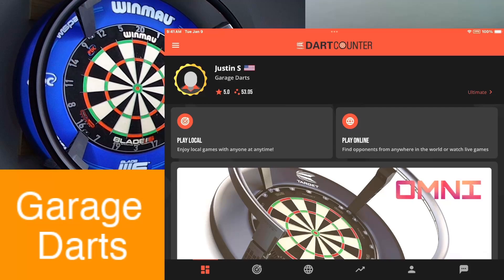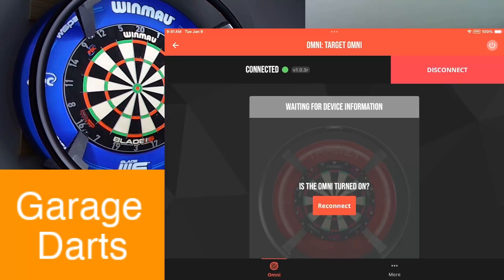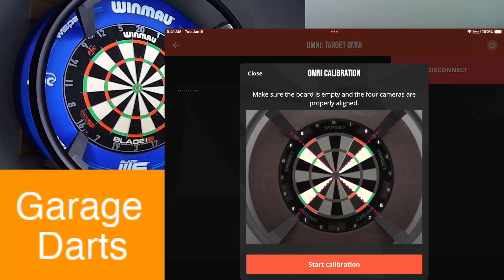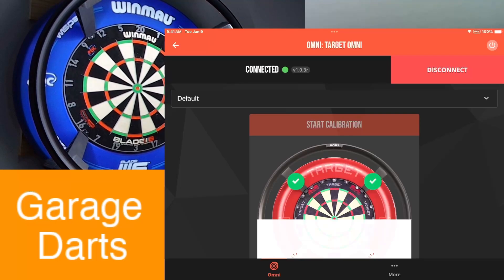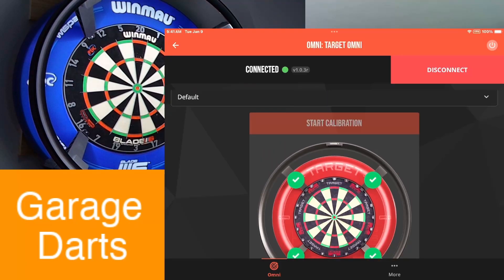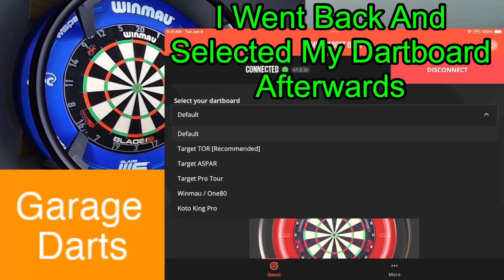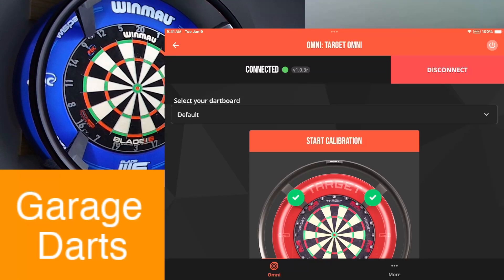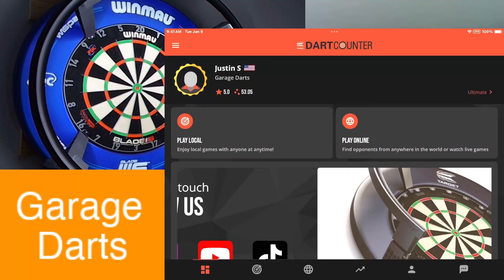How To Calibrate your Target Omni Auto Scoring System on the Dart Counter App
This quick video takes you through the main menu and how to get to the calibration section as well as calibration of the device.